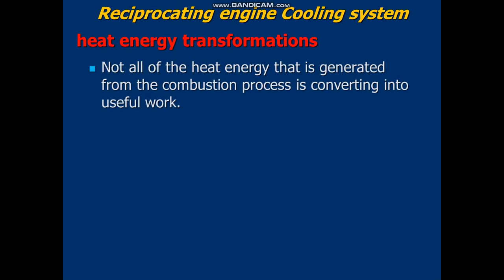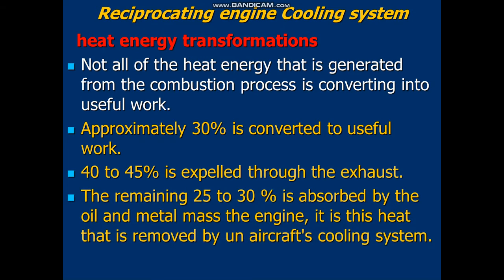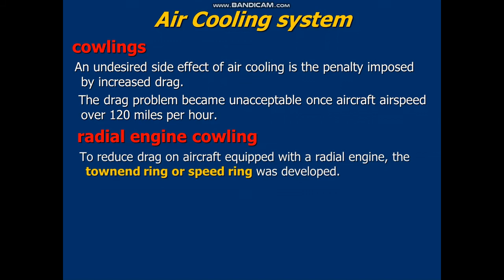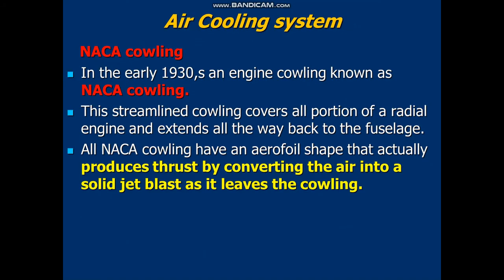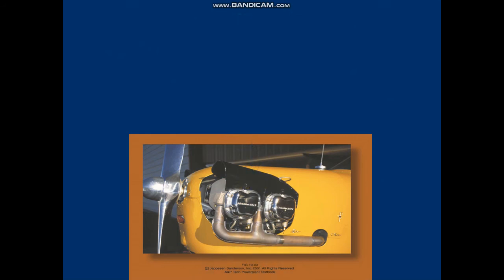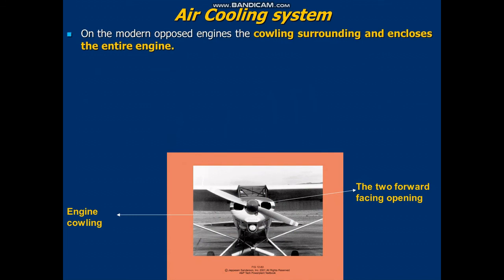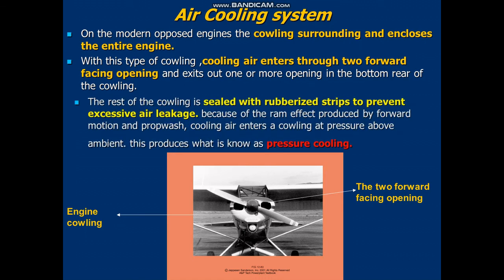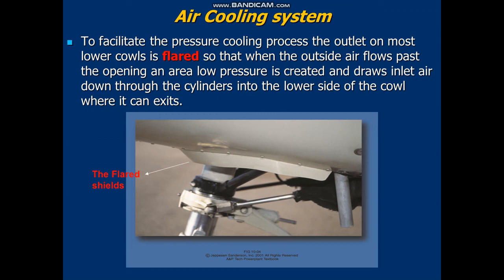POWERPLANT CH.10 COOLING SYSTEM part 1